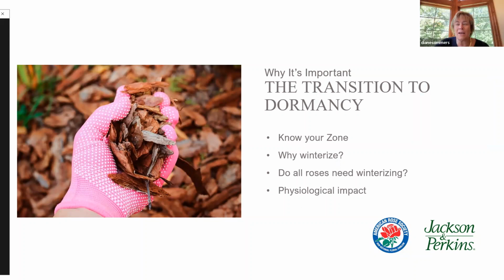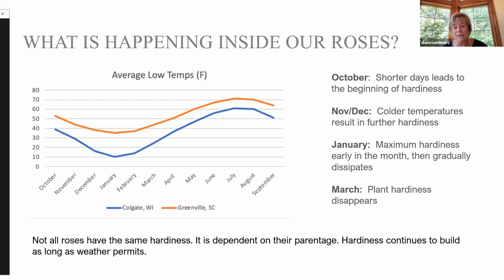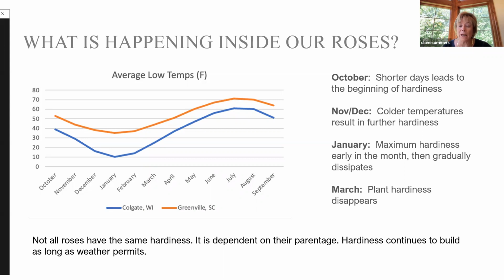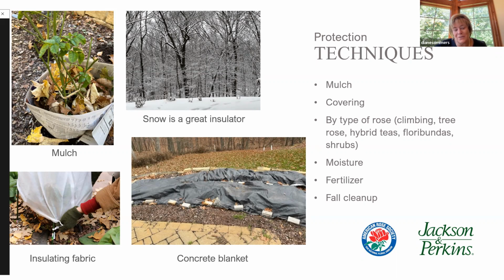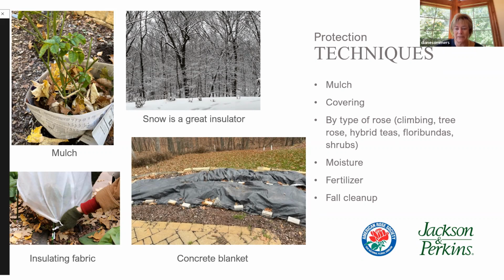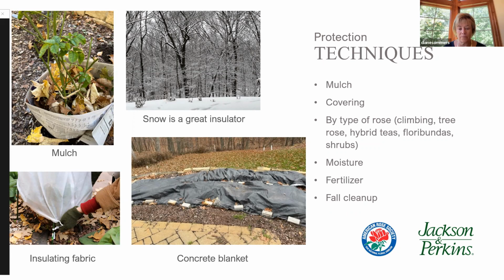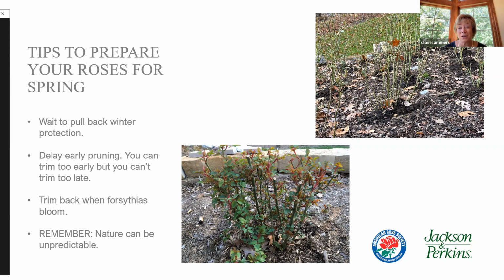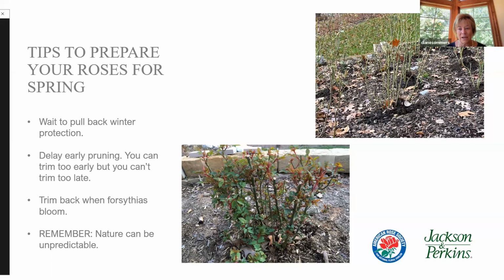Winterizing Roses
In this instructional video, you will learn how to prepare your roses for winter with expert advice from Diane, president of the American Rose Society, and Wes, with Jackson & Perkins.